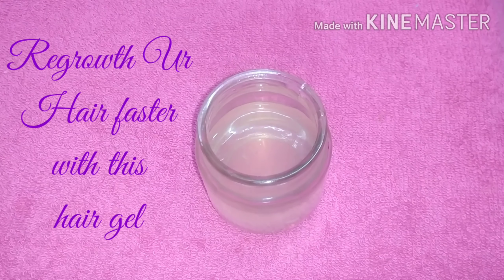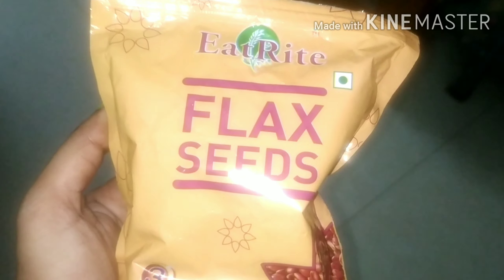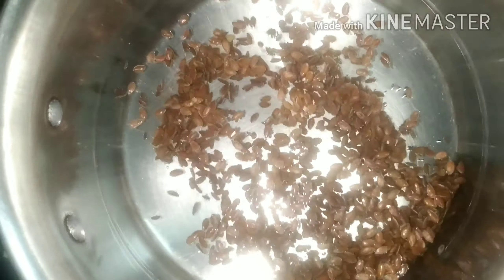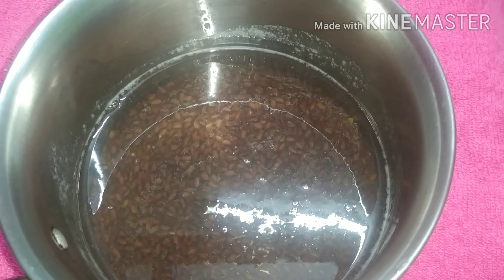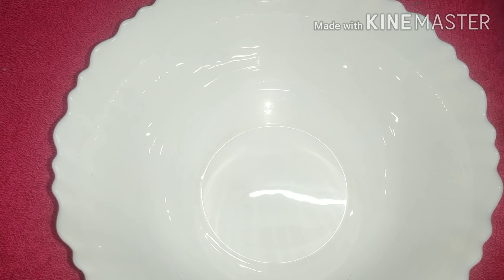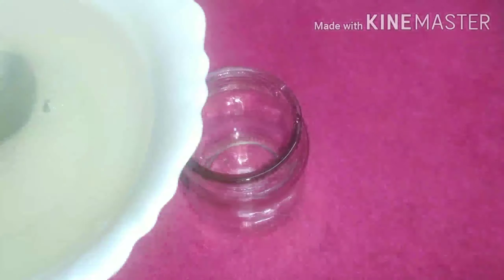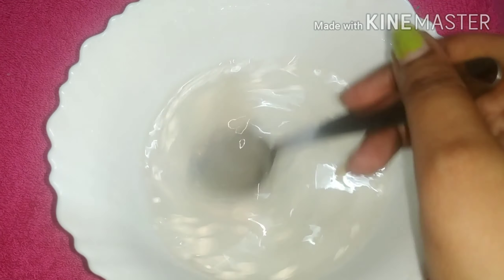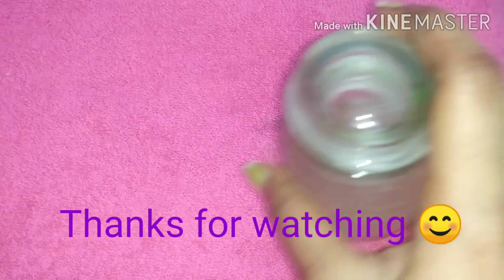ஆளிவிதை ஜெல் முடி கொட்டிய இடத்தில் வளர || REGROW YOUR HAIR FASTER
FLAX SEED GEL